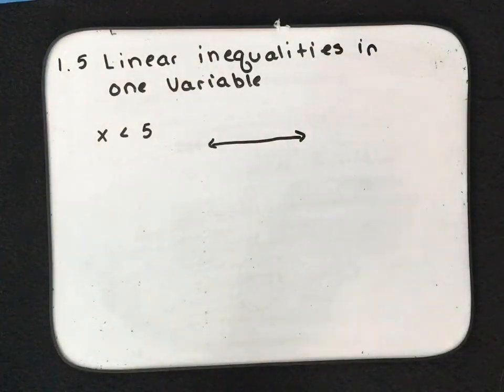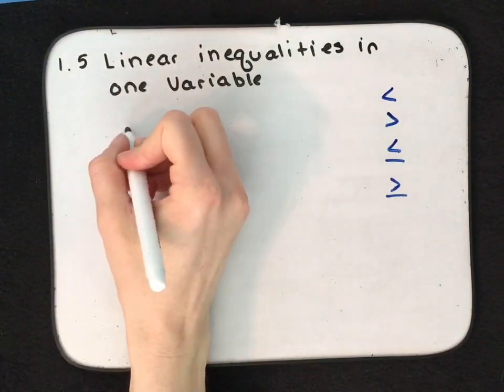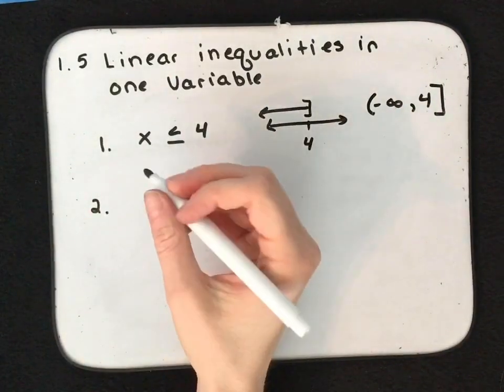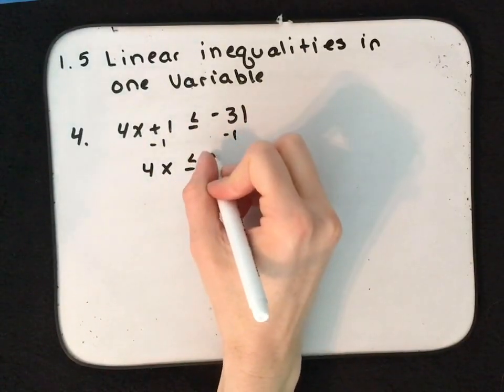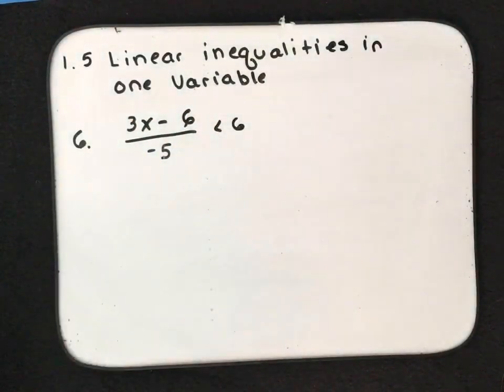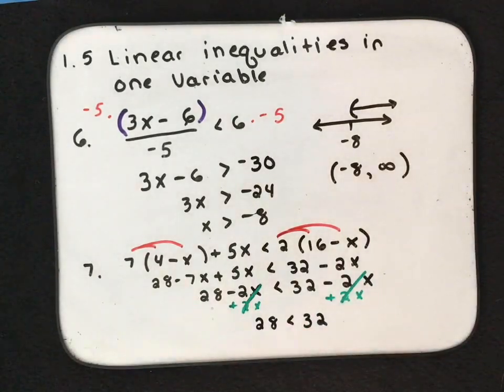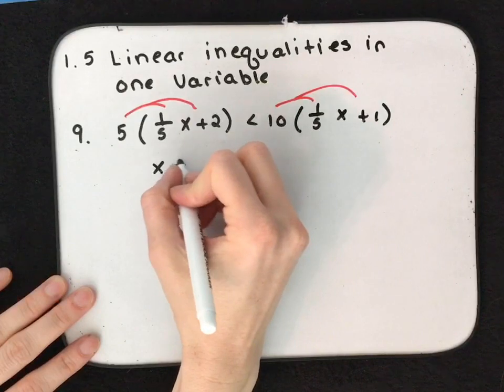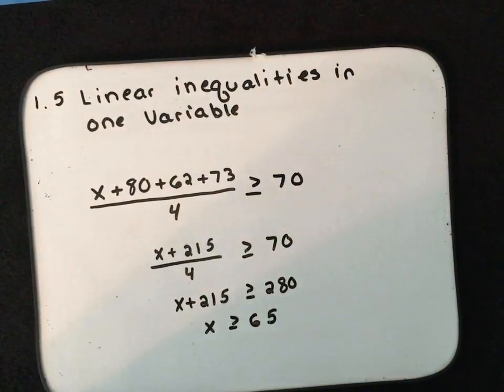1 5 Linear Inequalities in One Variable